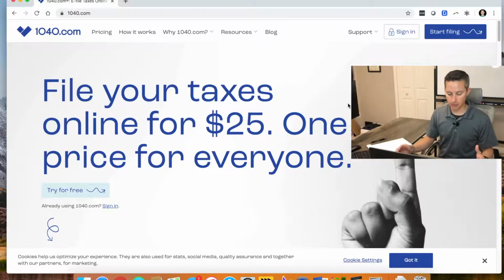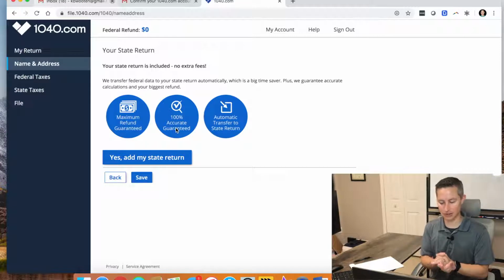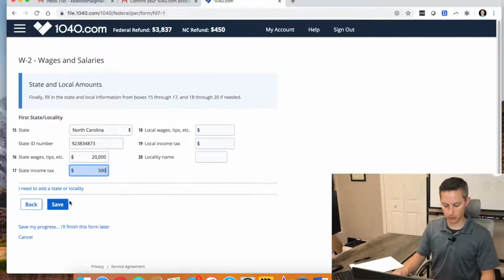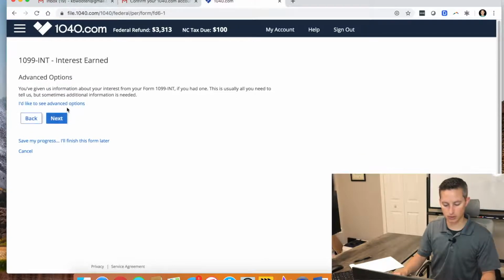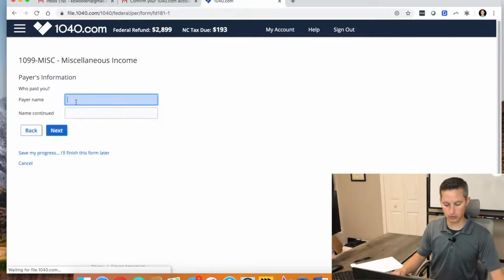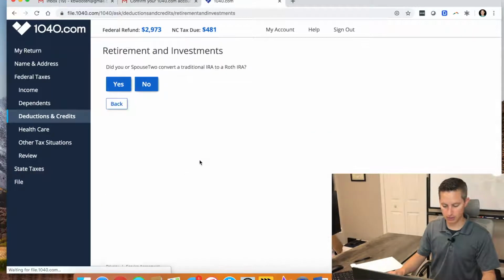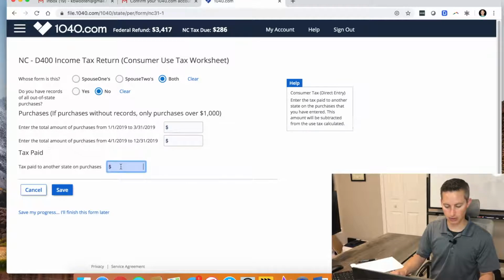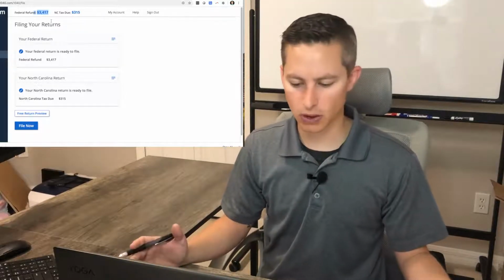How to do taxes: Form 1040 - 1040.com review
Planning to prepare your own taxes this year? You MUST watch this first! I have walked through preparing an entire return on 1040.com and compared it to Turbotax. I give commentary as I go and a review of 1040.com after I prepare the return.

If you want to skip ahead to the review, it begins at 25:17

If you want to use 1040.com to prepare your taxes, please use my referral

The data is made up, fictional information solely for the purpose of this video.
This is not tax advice. I made this simply as an example to show how one might use 1040.com to prepare their own return.